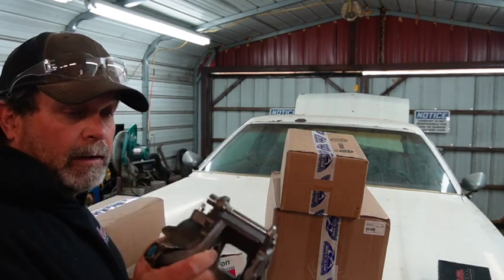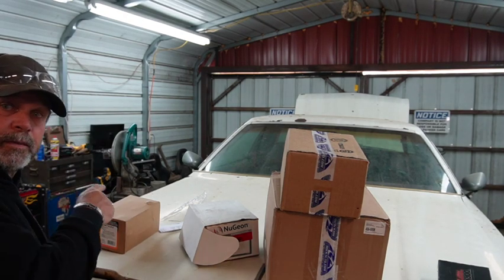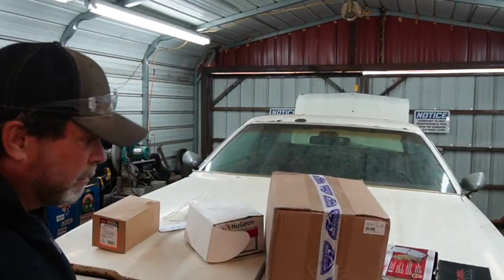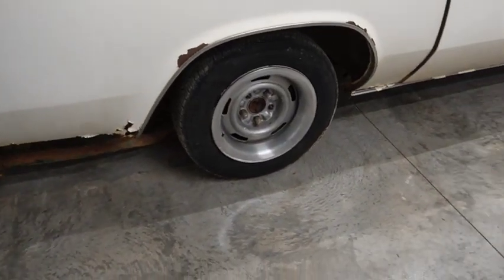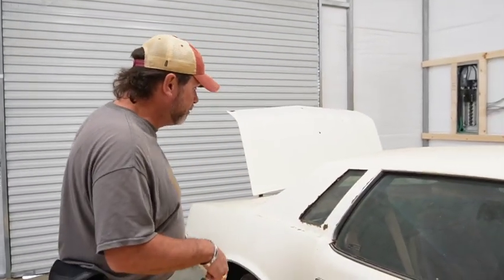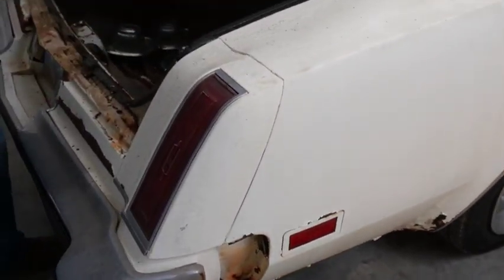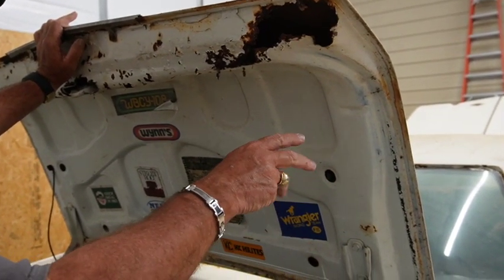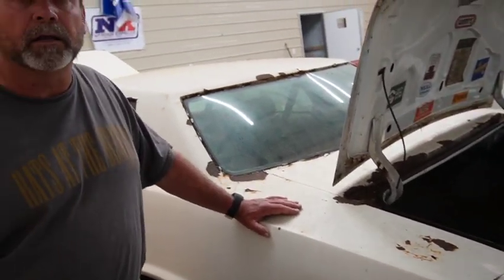Moving The Oldsmobile Into The New Shop.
In this video, Randy and myself move the Oldsmobile from the old shop into the new shop.  In the process we reassemble the brakes and put on some Chevrolet rally wheels.